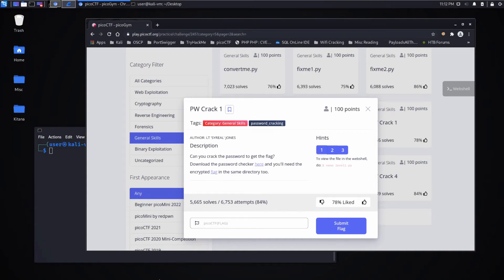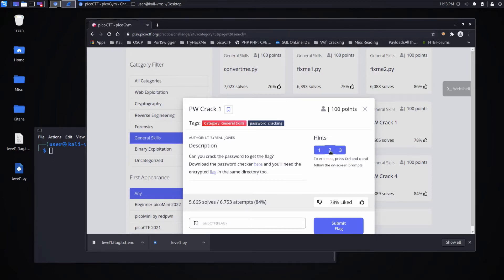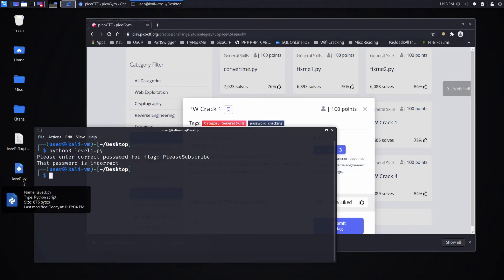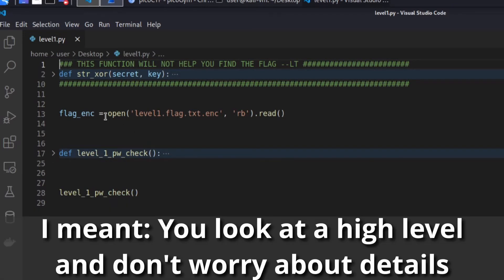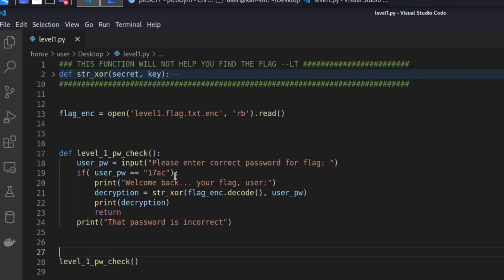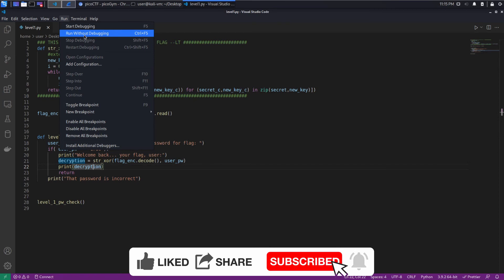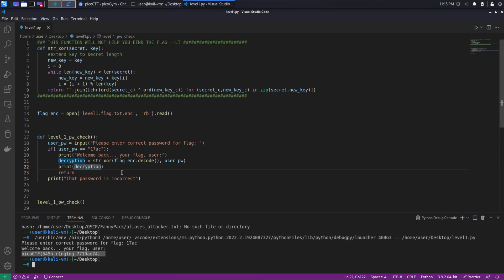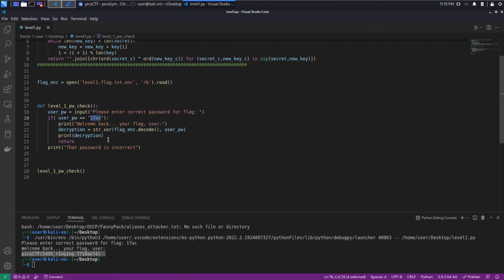PicoCTF Walkthru [63] - PW Crack 1 (Basic reversing/code reading)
00:00 Description
00:56 Reading the code
02:24 Flag!
Running through the CMU PicoCTF. Analysis and walkthrough of the challenge "PW Crack 1"